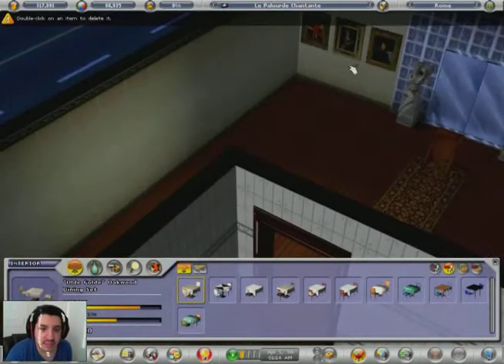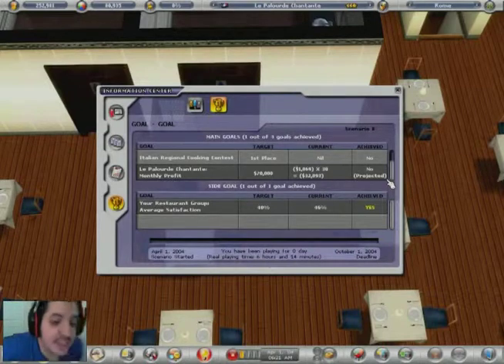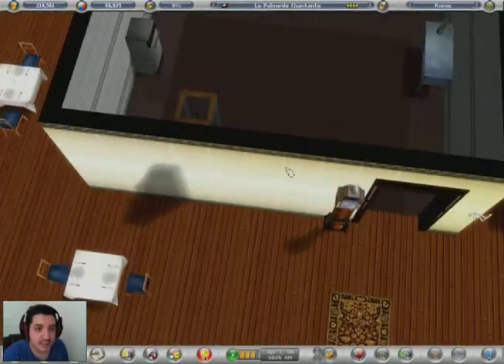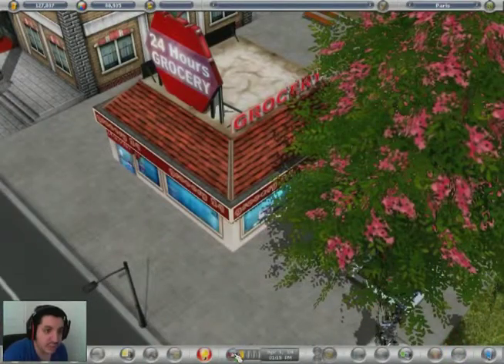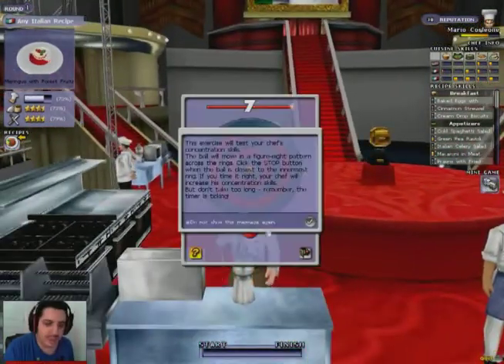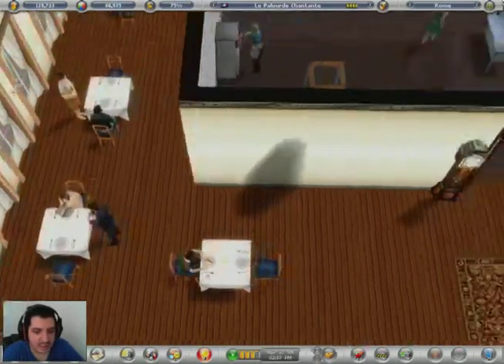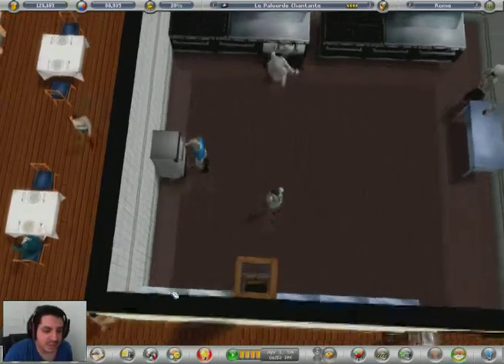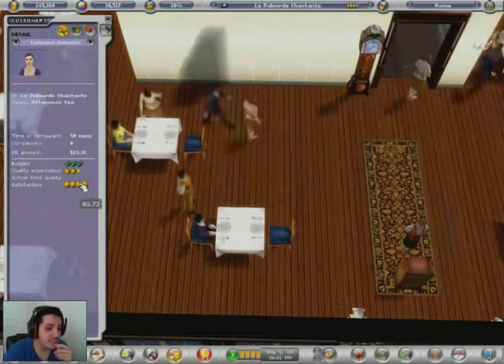Moving up- Restaurant empire 2 pt 7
Hell yeah and welcome back to the glorious restaurants as we take on another french restaurant in europe(awesome rock band as well) :)